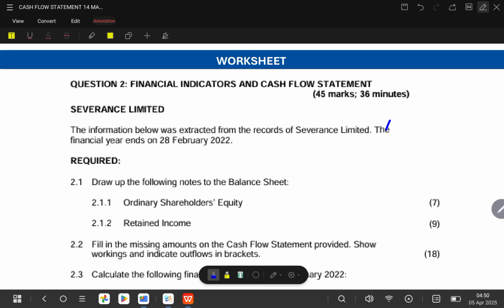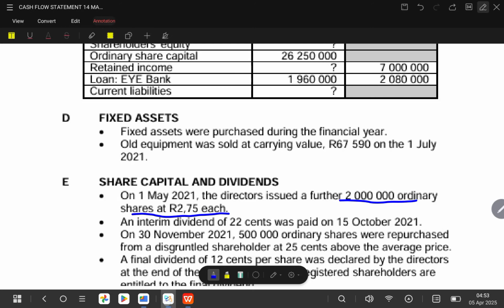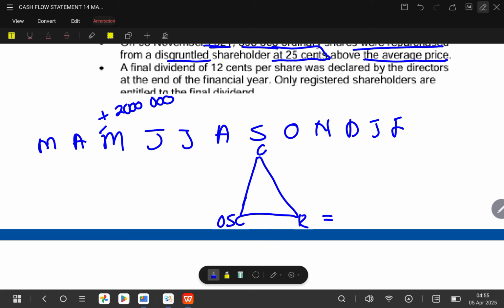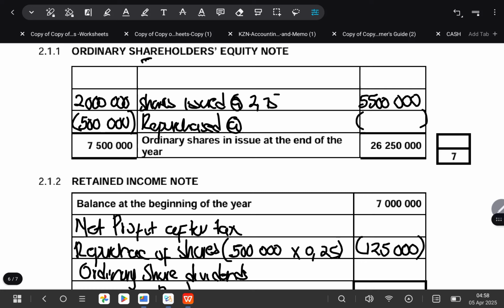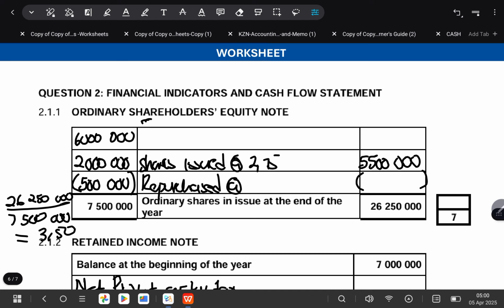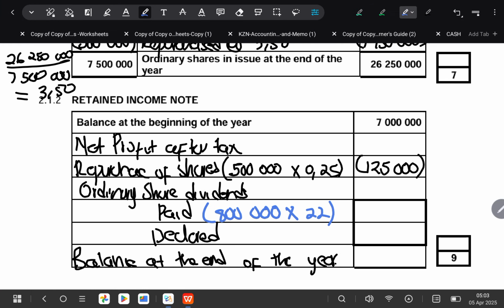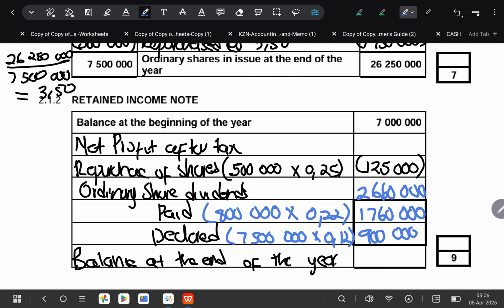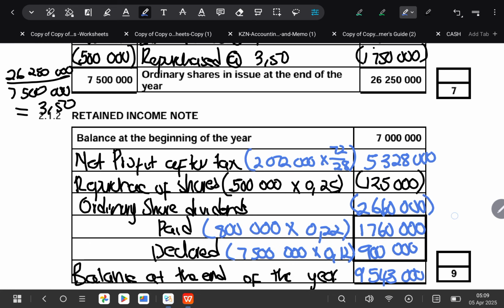Ordinary Share Capital and Retained Income | Cash Flow Statement Accounting Grade 12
In this latest lesson, he shows Grade 12 Accounting learners how to COMPLETE Ordinary Share Capital and Retained Income AND Cash Flow Statement. Online lessons cost R500 (1 hour, TWO LESSONS PER WEEK). Contact Lessons Cost: R500 (1 hour, TWO LESSONS PER WEEK).